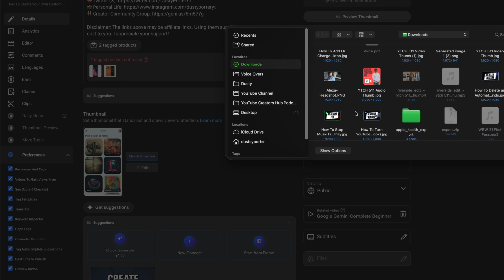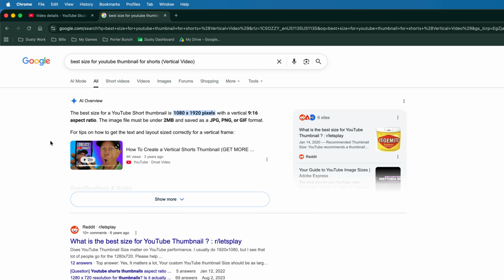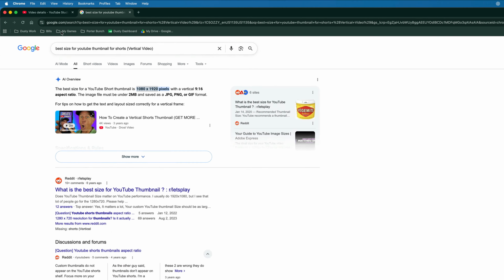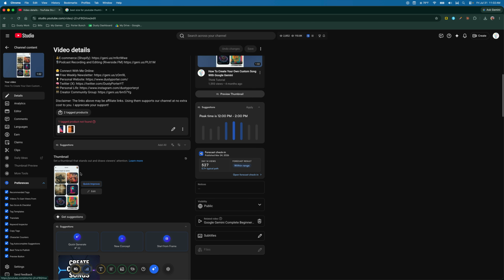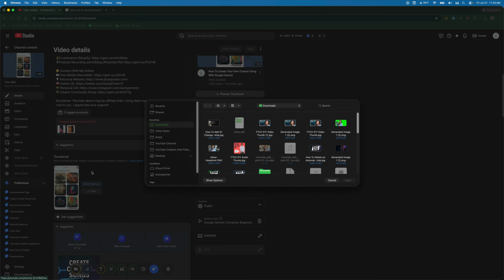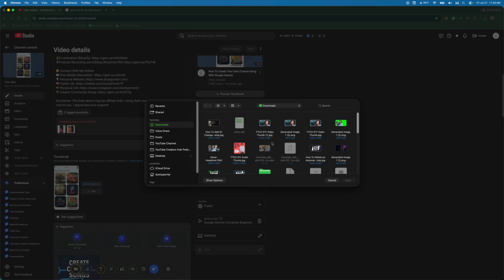How To Add Custom Thumbnail to YouTube Shorts | Upload ANY Image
In this step-by-step tutorial, I'll show you exactly where the Upload thumbnail button lives in YouTube Studio, what size image to make, and how to fix an old Short's thumbnail without reuploading anything.

My YouTube Film Gear:
🎤 Audio Interface

🎤  My Weekly Creator Podcast:

00:00 You Need The YouTube Partner Program
00:21 Find The Thumbnail Option In Studio
00:42 Upload Your Custom Image
00:55 Correct Size And File Format
01:17 What Changed From The Mobile Method